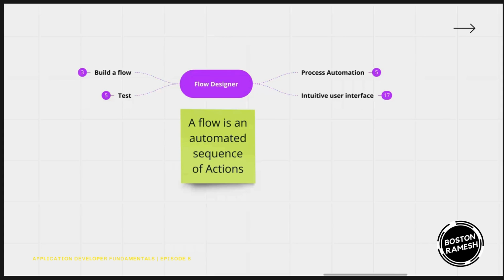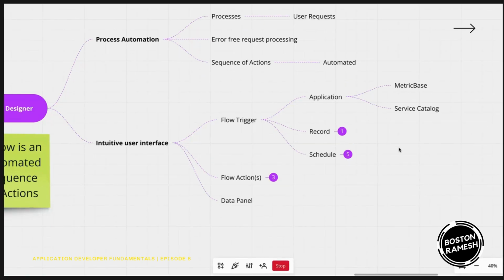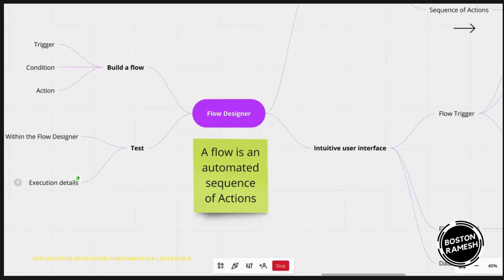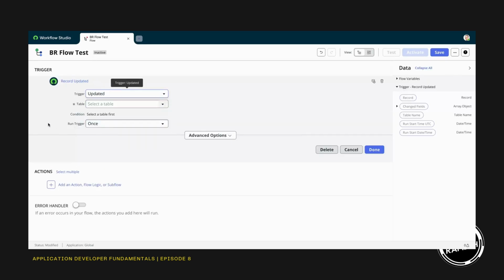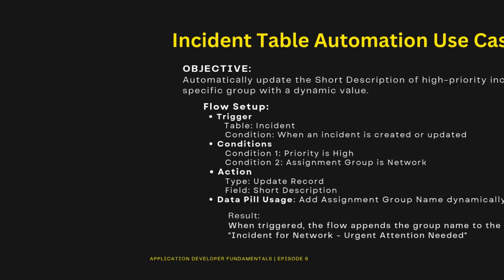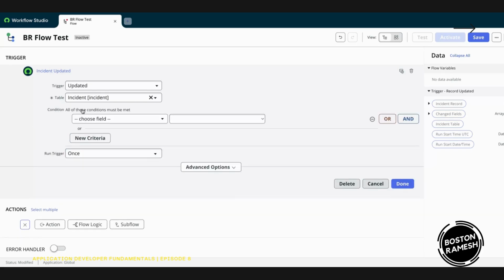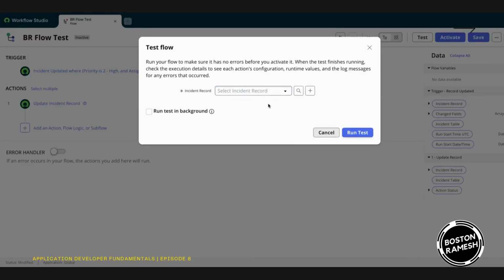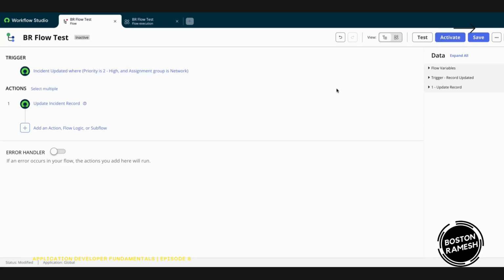Day 23 |Get Started with Flow Designer in ServiceNow - Simple Workflow Automation Tips |BostonRamesh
Hey everyone, welcome to Boston Ramesh! On Day 23 of my ServiceNow App Dev Fundamentals series, I will give you a hands-on look at Flow Designer, a fantastic tool for building no-code automated workflows in ServiceNow. I’ll also walk you through setting up a straightforward flow with real-world conditions, actions, and a data pill to make it dynamic and valuable.

I’m also excited to share that I recently earned my ServiceNow Application Developer certification, and I’m here to bring you valuable insights and practical tips. If you’re new to Flow Designer or looking to improve your automation skills, this episode has you covered.

Resource Links

1. ServiceNow Flow Designer Documentation
2. Flow Designer Architecture Overview
3. Workflow Automation Center of Excellence